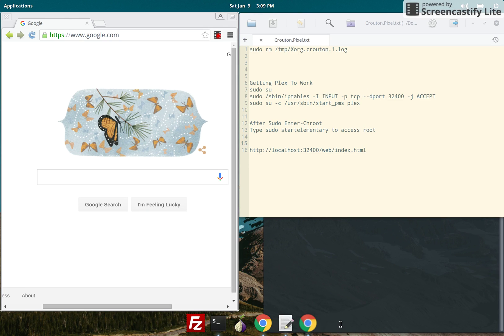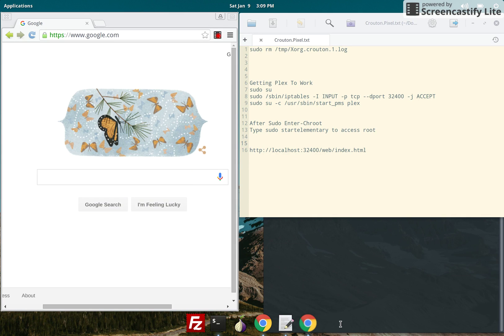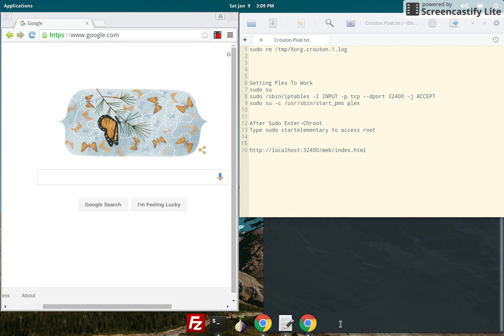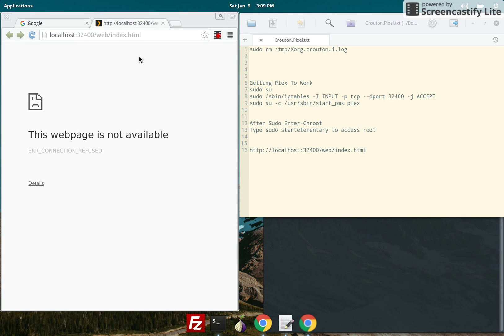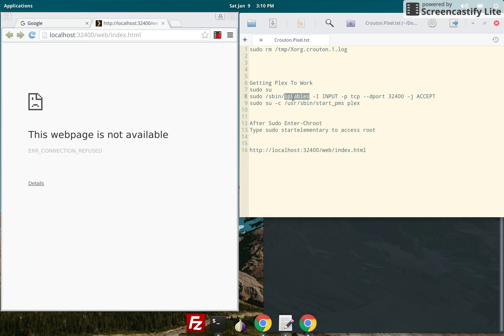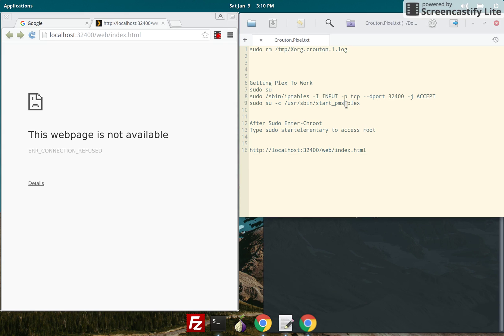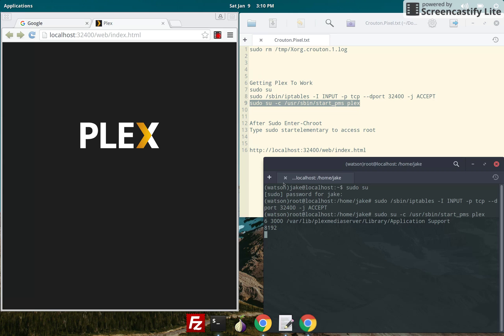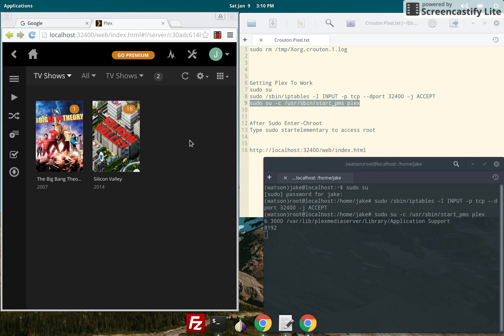Plex - Crouton Setup - Solution for Server not found Problem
I was running Elementary OS chroot through crouton on a chromebook pixel and the Plex server was not working.  This problem is unique to the crouton setup.  I couldn't get the server to be recognized from any computer or from my Smart Tv's Plex Application.

Here are the terminal scripts to get it to work.

Sudo su
sudo /sbin/iptables -I INPUT -p tcp --dport 32400 -j ACCEPT
sudo su -c /usr/sbin/start_pms plex

I have not been able to get this to be a permanent fix. So, with each new session (restart/reboot) you will have to reenter the scripts into terminal.

Good Luck!!